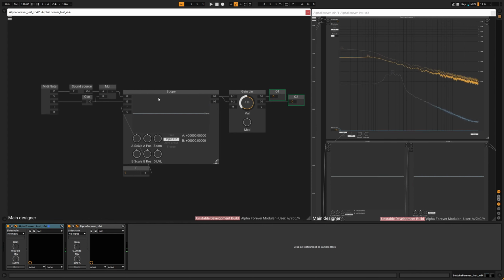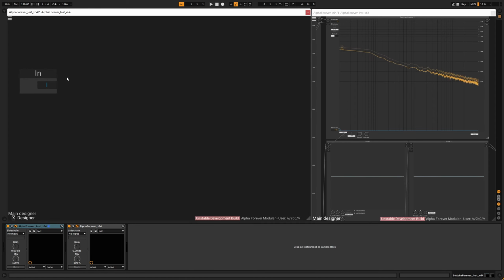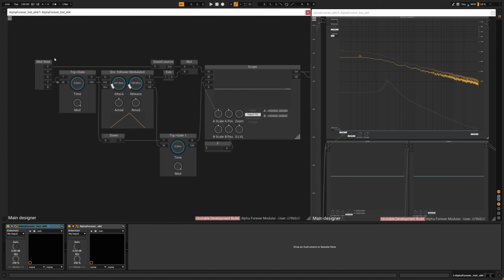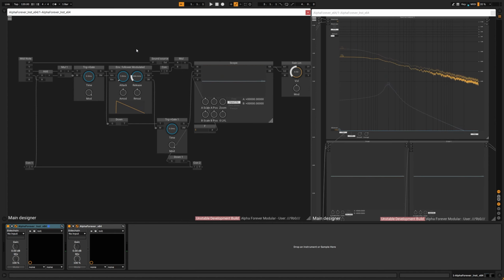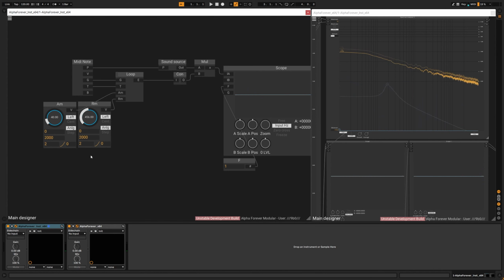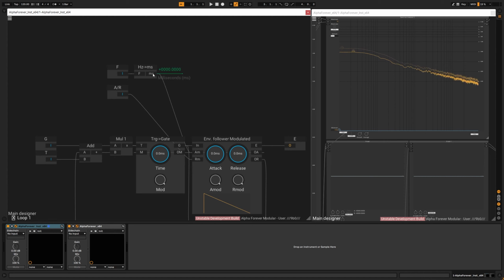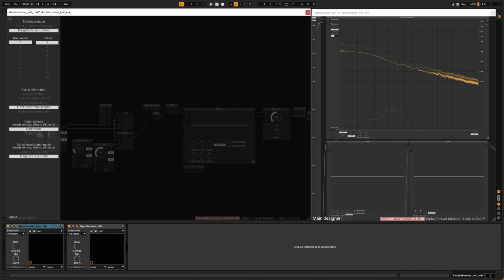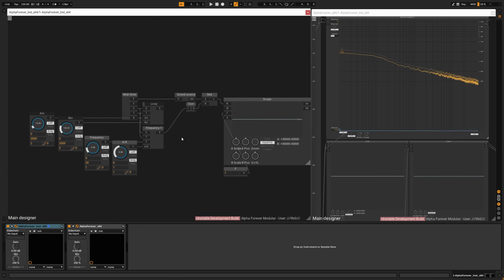After watching this, you will want to loop envelope followers.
If you're bored of LFOs with static waveforms or find their workflow too rigid, envelope followers can do a lot for you. You can loop envelope followers with ease, and using them is a lot of fun!

In this sound design tutorial video, I show you a method to properly create a loop around an envelope follower, and will also show an alternate way of controlling the patch using frequency input.

Timestamps
00:00 Hi
00:05 What is an Envelope Follower
00:25 Initial patch
00:35 Inserting an Envelope Follower
00:50 The idea
01:07 Gate to attack
01:19 Audio check
01:28 Gate to release
01:45 Trigger when gate gets down
02:47 We built a loop
03:05 Entering the loop with a trigger
03:17 Envelope loops forever
03:30 Inserting the gate into the loop
03:50 Done with the setup
04:22 Cleaning up
05:38 Alternate controls (frequency-based)
07:19 Alternate version: done
07:30 Messing around
08:54 Final thoughts
09:15 Bye